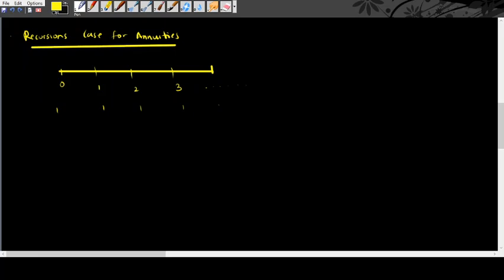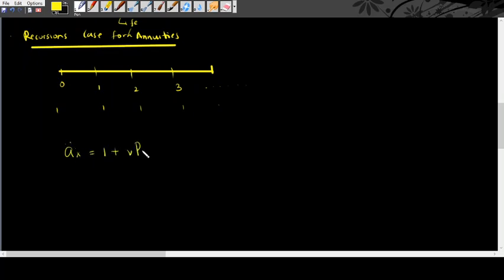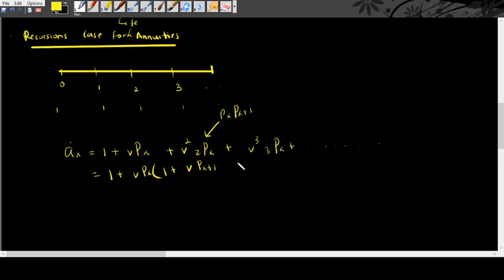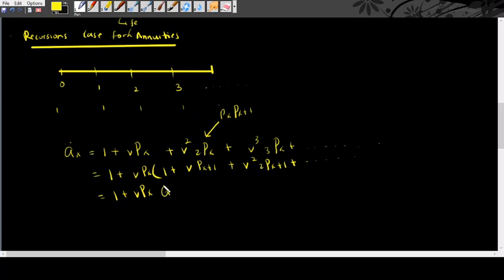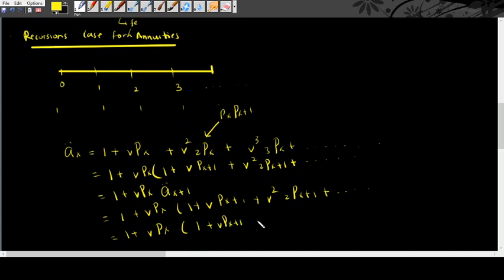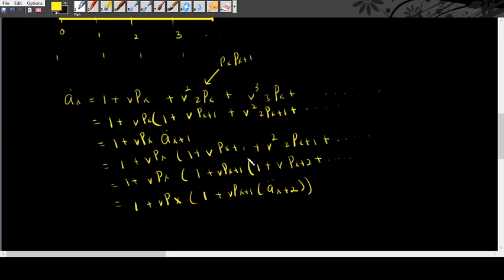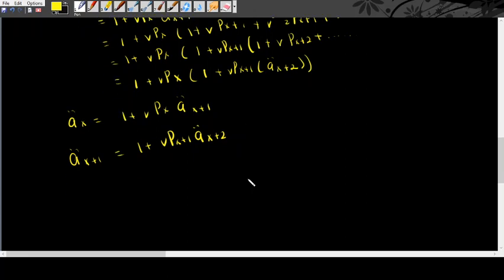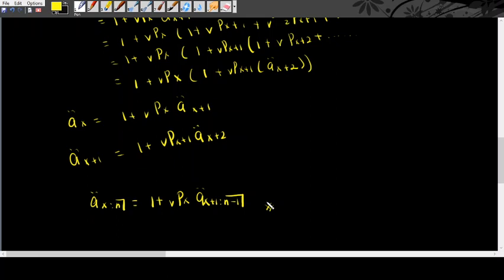Recursion -Life annuities